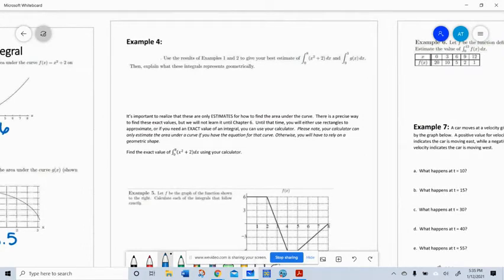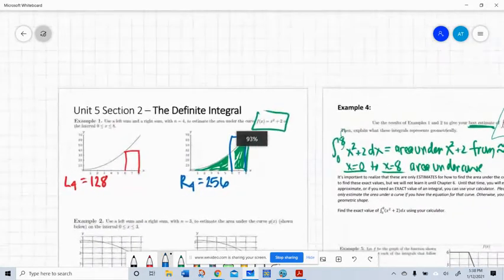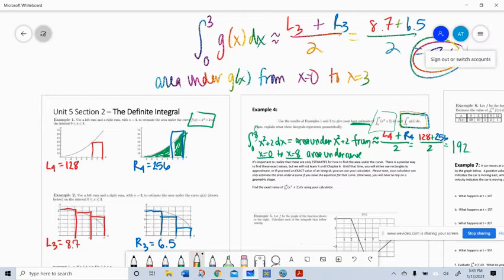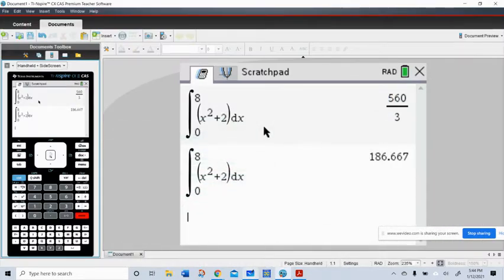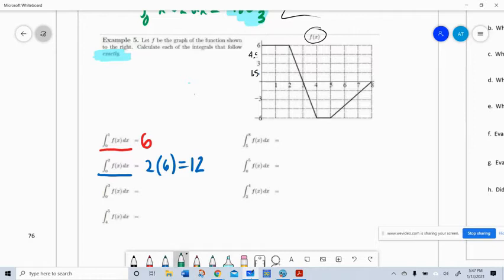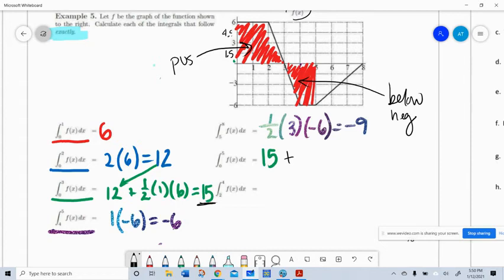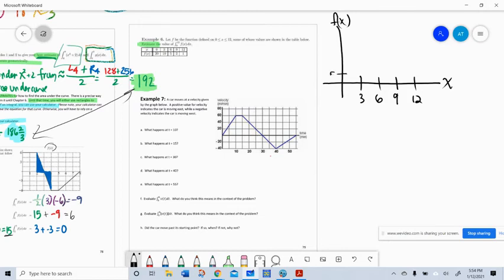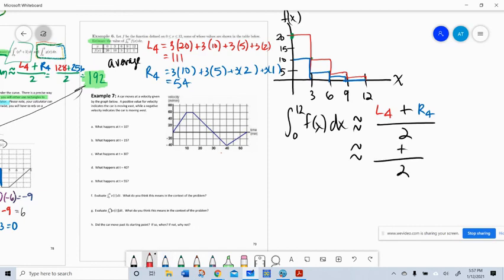Calculus 5.2 examples 4-6